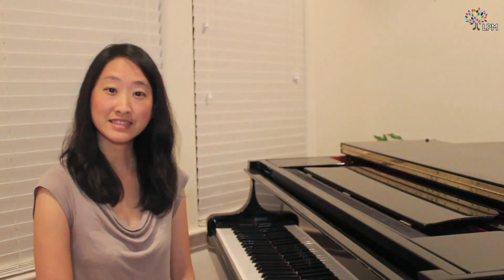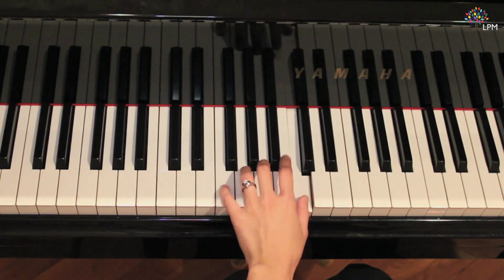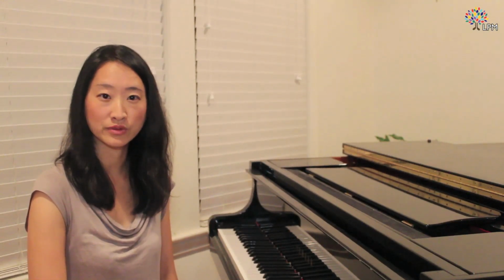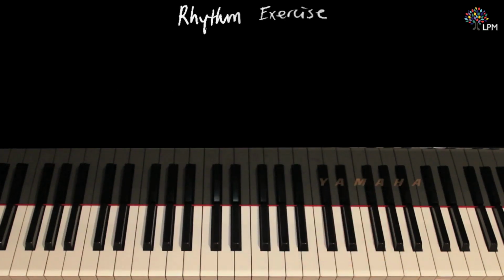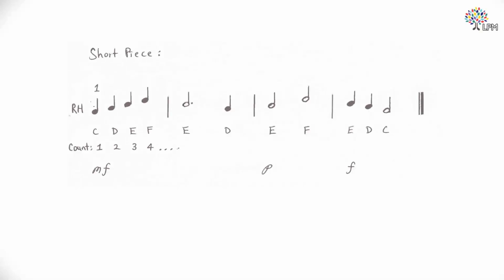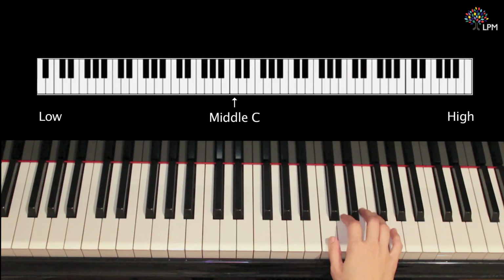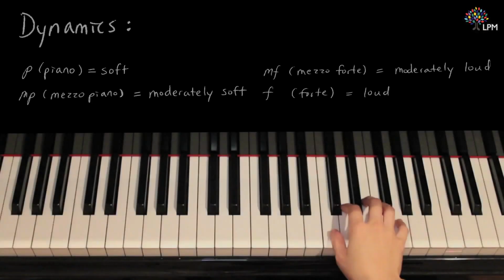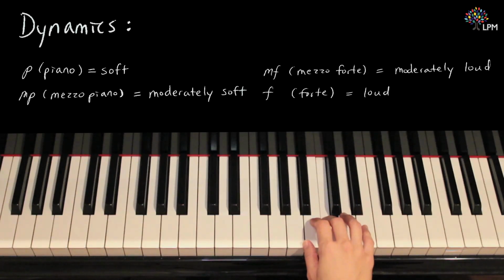Basic Note Values and Dynamics | Classical Piano Beginner | Lesson 2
Basic Note Values and Dynamics - CLASSICAL PIANO BEGINNER

Welcome to Liberty Park Music. In this piano lesson video, we'll dive deep into basic note values and dynamics. This lesson is for beginner pianists looking to start your musical journey and is designed to help you learn the basic music fundamentals such as naming keys and note values .

🎵 Lesson Topics Covered:
The names of piano keys
4 basic notes values
Common dynamics

This course aims to help complete beginners commence their journey in learning classical piano. You will acquire the right finger techniques to play the piano and learn how to read standard musical notation used for classical piano sheet music. You will also be exposed to chords and harmonization to give you a better understanding and appreciation for music.

By the end of this course, you will have the musical knowledge and the technical skill to play Classical pieces by well-known composers such as Lully, Haydn, and Schubert.

🔥 Why Choose Liberty Park Music?
At Liberty Park Music, we pride ourselves on providing high-quality piano education that caters to learners of all levels. Our experienced instructors, comprehensive curriculum, and state-of-the-art facilities ensure that you receive the best possible piano education.
👨‍🏫 About the Instructor:
As a pianist, Michelle Huang has performed widely as a soloist, chamber musician, and collaborative artist throughout the U.S as well as in the Czech Republic, Italy, Switzerland, and Taiwan. She has appeared as a guest artist in numerous recitals and has given lectures, workshops, and master classes throughout Florida as well as in Tennessee, Georgia, Alabama, and Taipei, Taiwan. As a teacher, she has served as adjunct faculty at Walters State Community College in Sevierville, Tennessee and at Lincoln Memorial University in Harrogate, Tennessee. Currently, she is a full time faculty at Edward Waters College in Jacksonville, Florida. Besides being a musician, she is also an avid cook and enjoys trying out new recipes and entertaining her foodie friends.